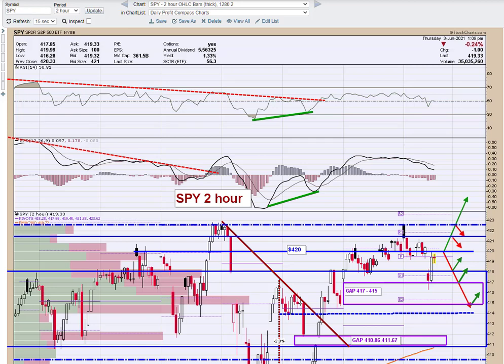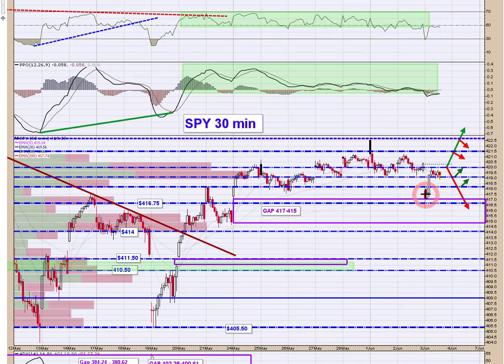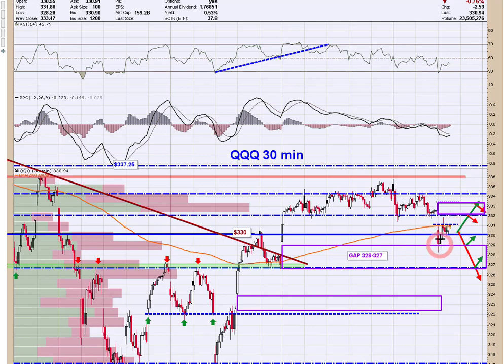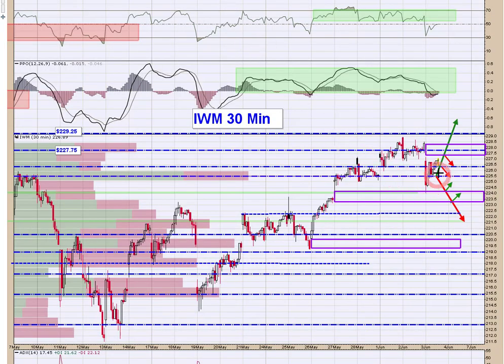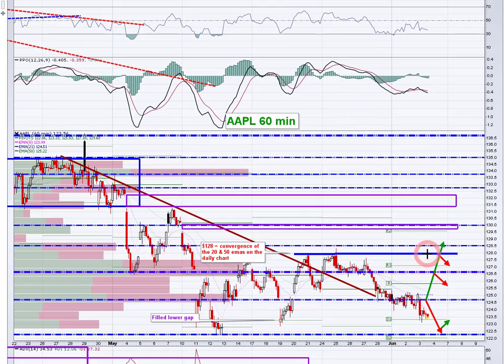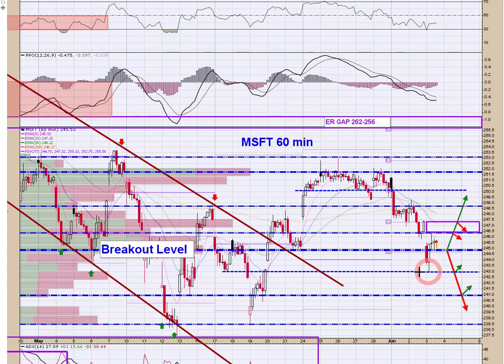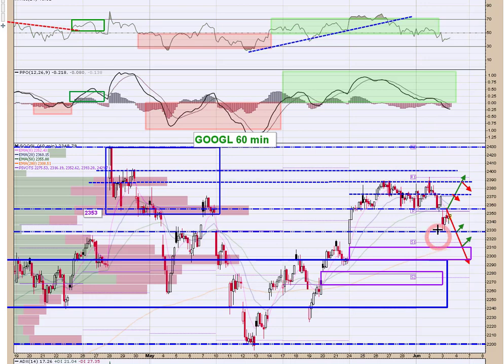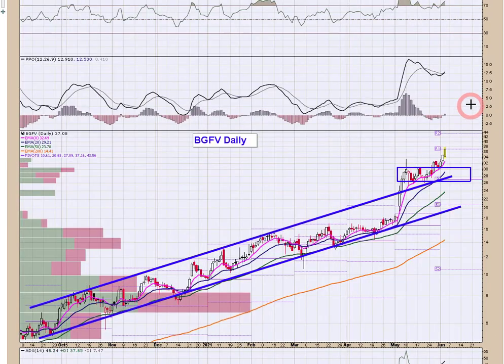Stock Market Today 6/3/21📊 Market Pulse is a detailed technical look at the Indexes & FATMAAN Names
Market Pulse is a mid-day technical look focused on the indexes, and FATMAAN names. We also cover off some trade ideas from the morning.  As always, there is plenty of timely commentary aimed at keeping you on the right side of the trade 📈

Today we are concentrating on the SPDR S&P 500 Trust ETF, Invesco QQQ Trust  iShares Russell 2000 ETF, Facebook, Apple, Amazon, Microsoft, Google, Netflix, and Tesla!

👉🏻 Tickers: SPY / QQQ / IWM / FB / AAPL / AMZN / MSFT / GOOGL / NFLX / TSLA

🎬 Welcome to the Trader's Profit Compass Channel!  📈

My name is Chris Buss and I‘m a professional full-time trader that has been involved with markets for over 15 years.

➡️ I use technical analysis to seek out and discover objective long and short swing-trading opportunities. I use options in my trading to leverage these opportunities while defining my risk.
On this Channel I will mainly focus on Long / Short Equity Option Swing Trading, Technical Trading, Trading Education and Trader and Market Psychology 📊

I look forward to helping you become the consistently-profitable trader you aim to be ✅

👉🏼 StockTwits: tradersprofitcompass

These videos are for educational and entertainment purposes only. Investing of any kind involves risk. While it is possible to minimize risk, your investments are solely your responsibility. Please do your own due diligence.

Please do you own due diligence. I am here to share my opinion and help aspiring traders but with no guarantee of gains on trades or investments.